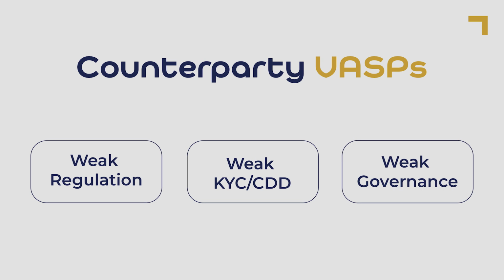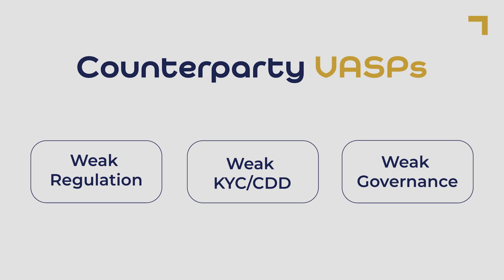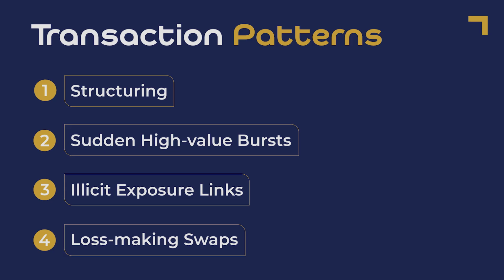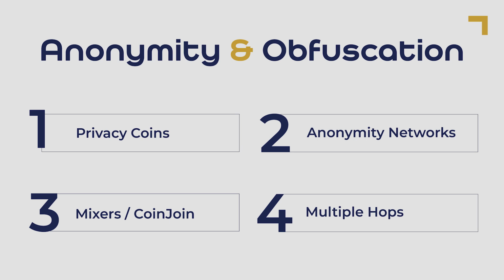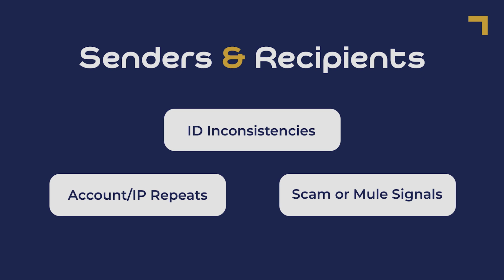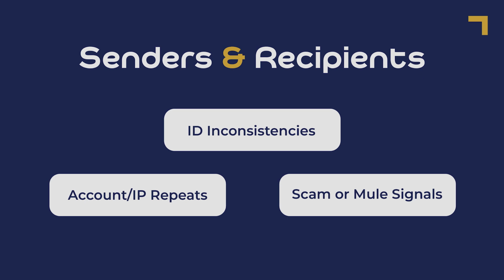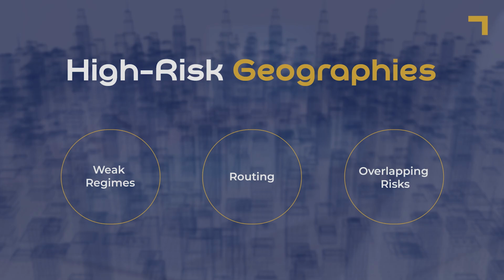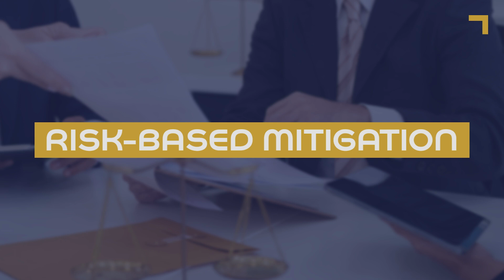Red Flag Indicators for VASPs in the UAE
What should Virtual Asset Service Providers (VASPs) in the UAE watch for when it comes to financial crime risk?

In this video, we break down the key red flag indicators that VASPs need to monitor, spanning customer behaviour, transaction patterns, counterparties, and high-risk geographies.

Understanding these indicators is not just good practice; it’s essential for meeting AML/CFT/CPF obligations under the UAE’s evolving virtual assets regulatory framework.

Whether you're a compliance officer, founder, or risk lead, this video offers practical insights to strengthen your financial crime defences and navigate your regulatory responsibilities with confidence.